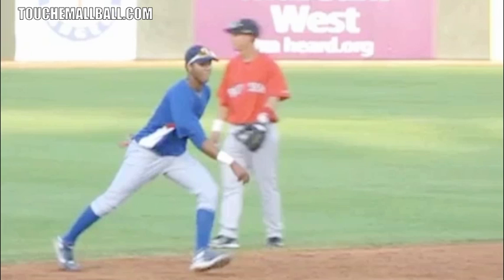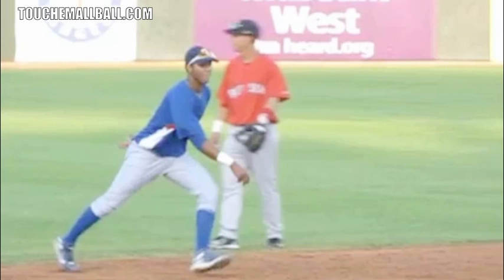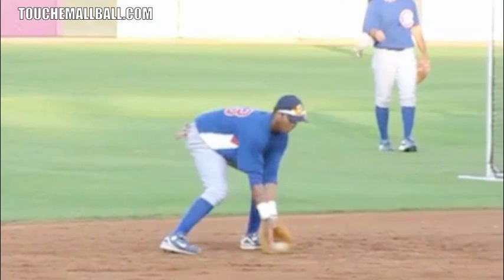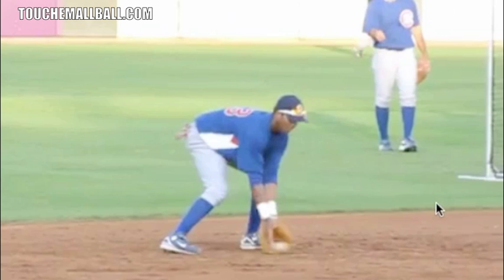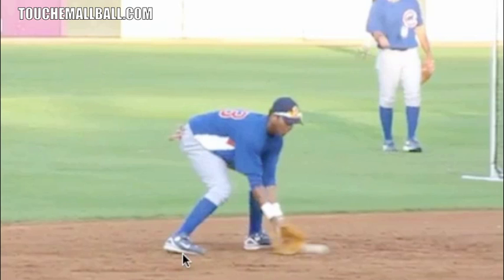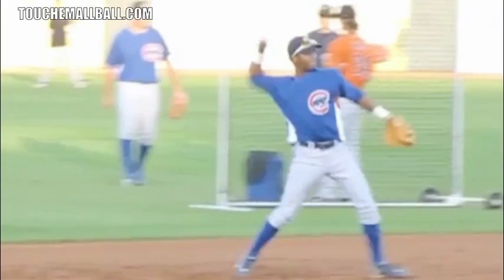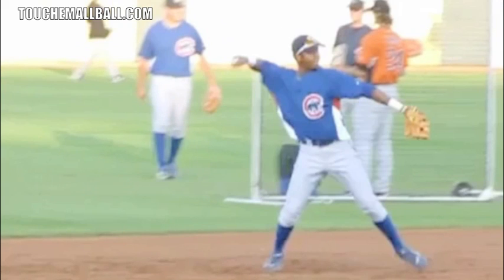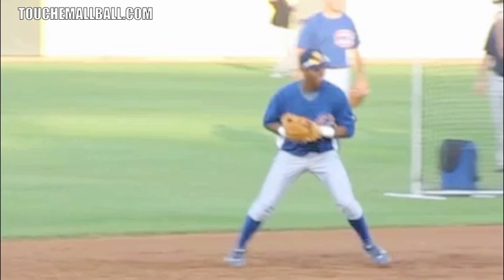Starlin Castro - Infield Footwork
Antonelli Baseball is the #1 online resource for baseball instruction. We breakdown the mechanical aspects of hitting, fielding, throwing, and base running  to make them easy to understand and actionable. We also cover the mental side of baseball and offer college baseball recruiting advice. We delve into the details that you will not find anywhere else. Today we will learn how Major League infielders use their feet to help create velocity and accuracy with their throws.

Mental Game of Baseball
Mind Gym
The Champion's Mind
Conscious Coaching
The Arm

Jaeger Pitching Bands
Junior Hack Attack Machine
SKLZ Weighted Training Ball
Reaction Ball